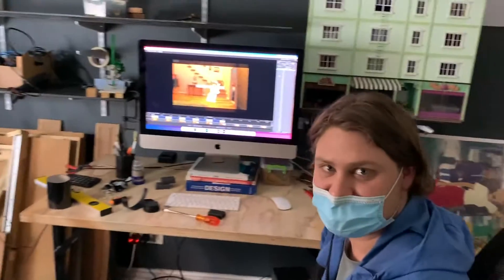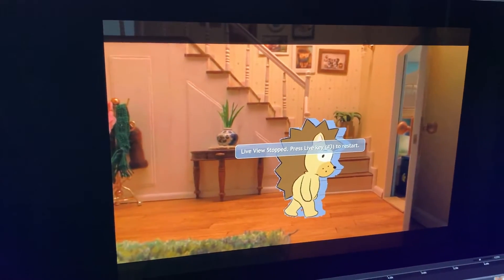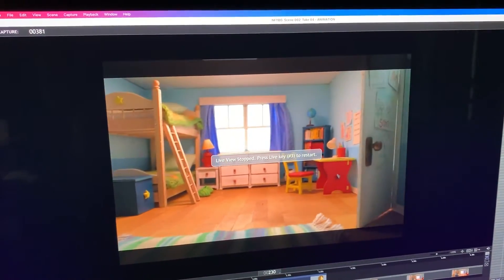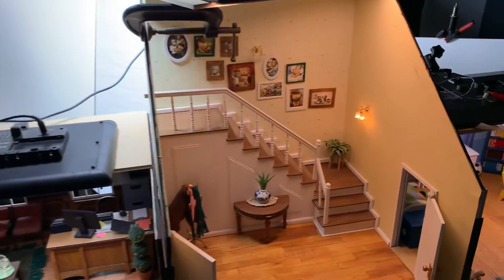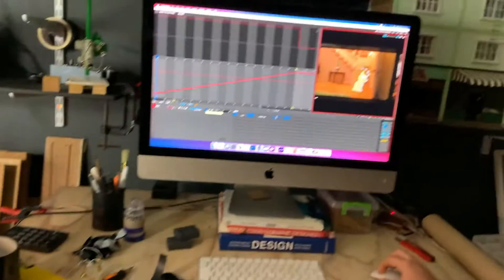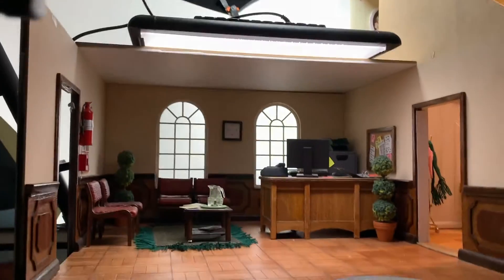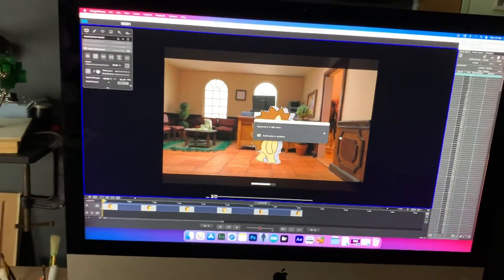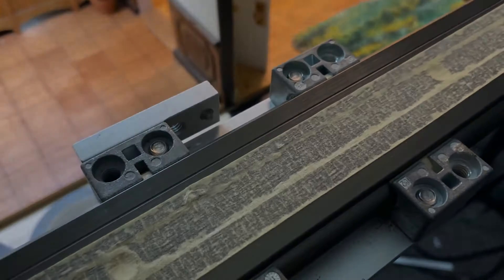Check-In with Team Sam: Ep 01 - Shooting BG plates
This week we are shooting background plates for Sam...